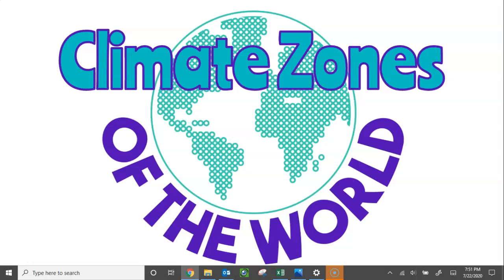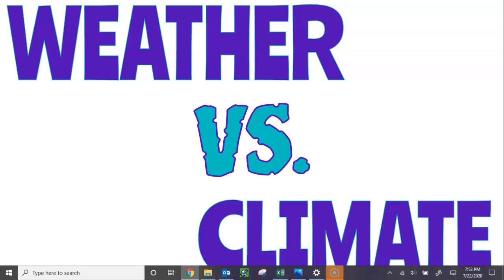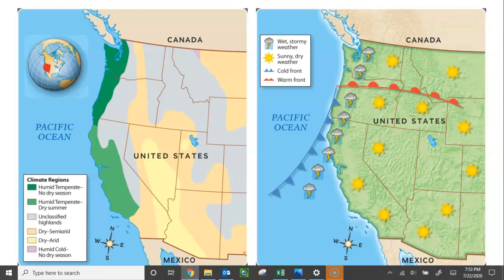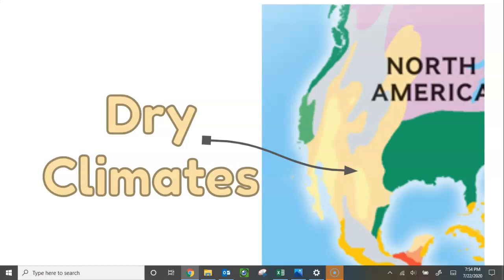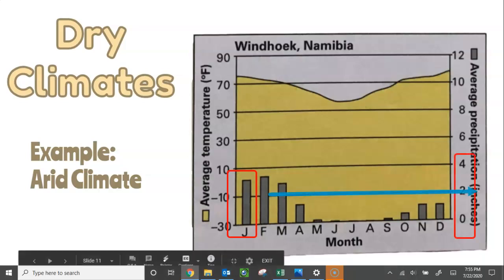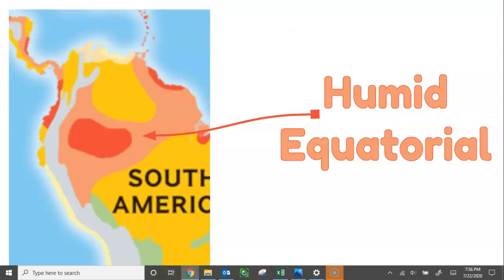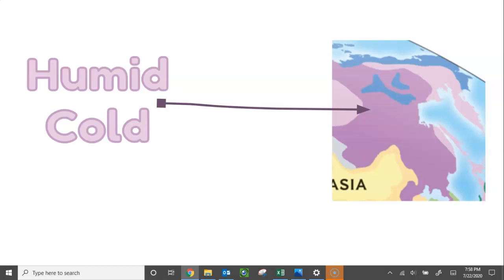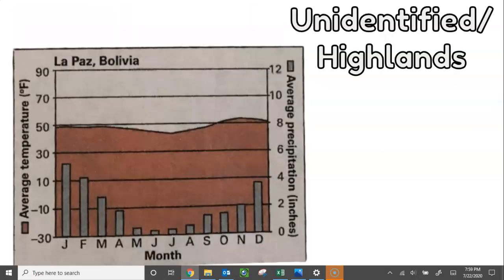Climate Zones of the World